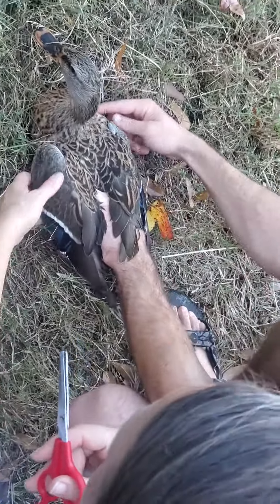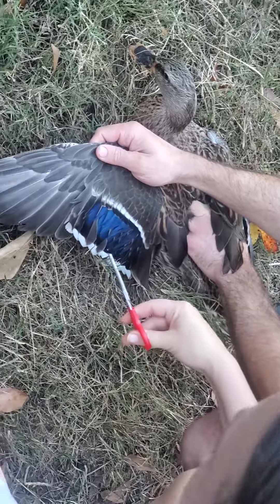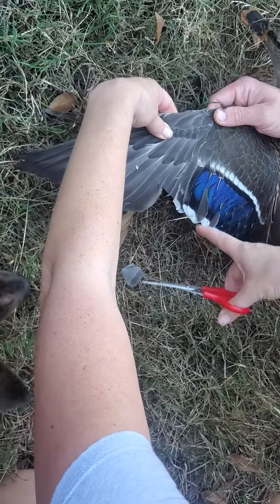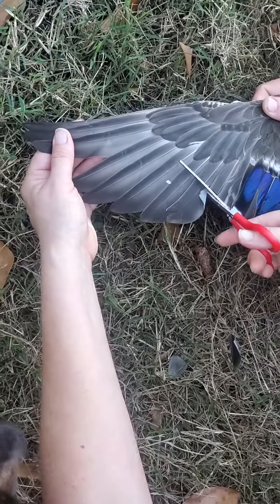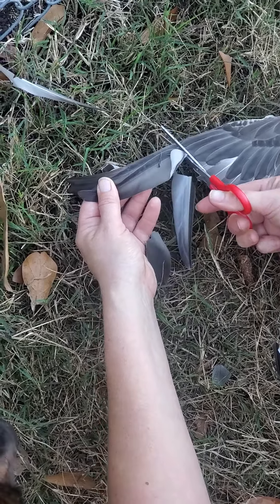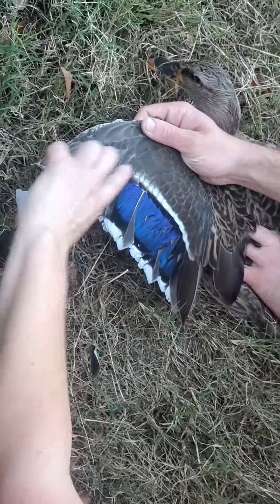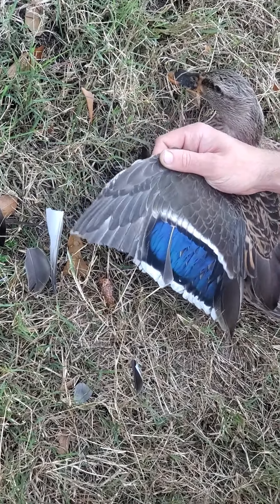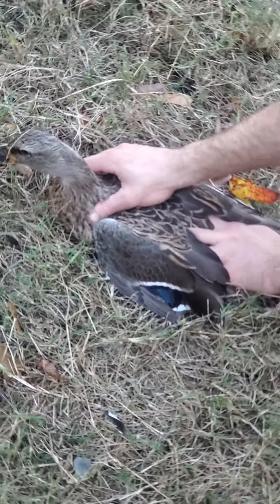How to trim duck's wings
farmfactfriday How to clip a duck's wings! This is one of our domestic mallards. She was born here on this farm and is not wild just like our other ducks. Some of our ducks are flightless, but those that aren't we clip one wing on. This helps to keep them from flying onto buildings and cars, keeps them out of neighbor's yards where they can be hurt by other dogs, and keeps them in our yard with our protectors so they don't get eaten by coyotes, foxes, or raccoons. When we clip it doesn't hurt them (where we clip is hollow), and the wings grow back each year when they molt. Its important to only clip the flight feathers, and to do it the way i demonstrated or other safe ways you see online, so you don't get the areas that have nerves and blood vessels. Hope this helps you if you have ducks, or sparked your farm interest if you don't 😉 Give us a 👍 or comment if you like and we hope you enjoy our other videos too!!!